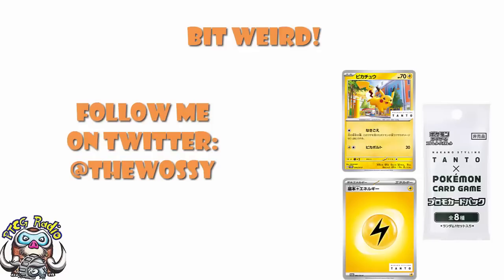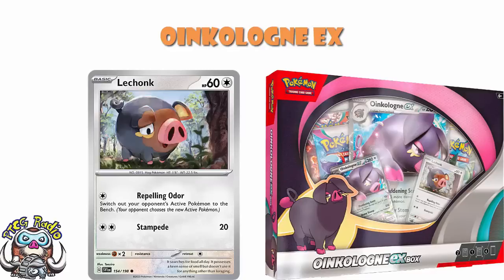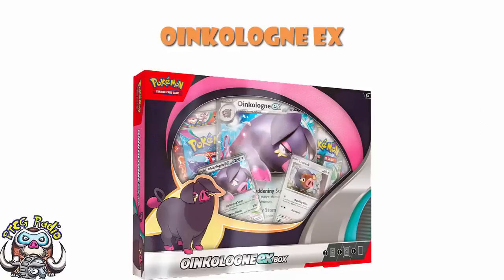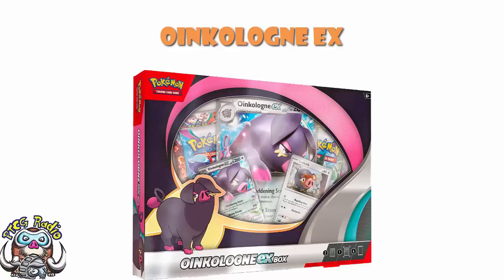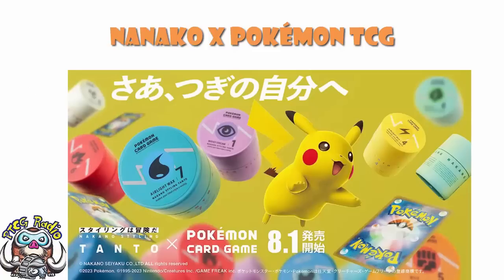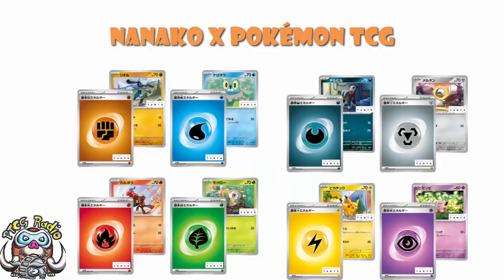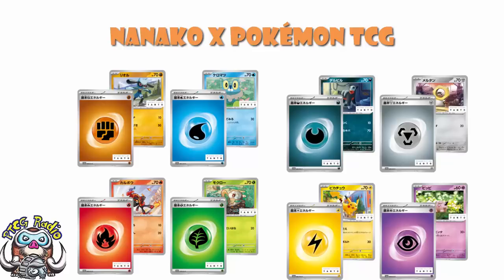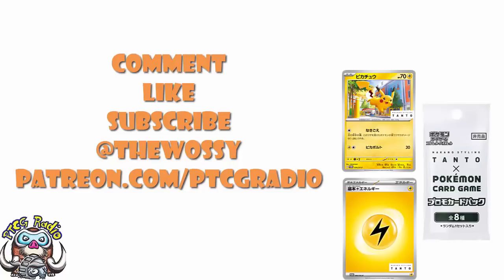Weird Pokémon TCG News is Awesome! Free Cards with Hair Gel!? (Pokémon TCG News)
We have some weird Pokémon TCG news but I am very much into it! Come see!